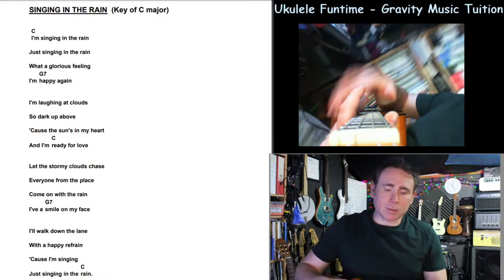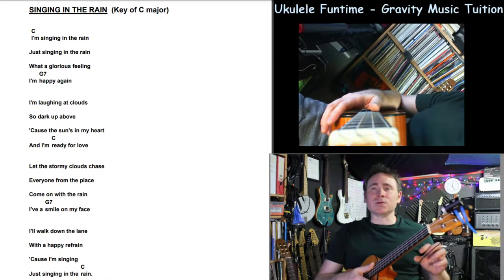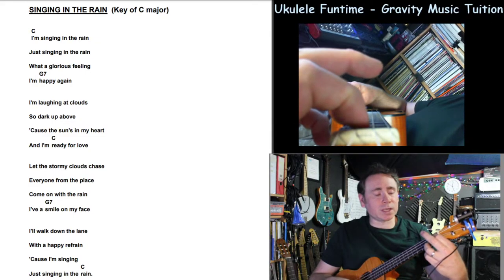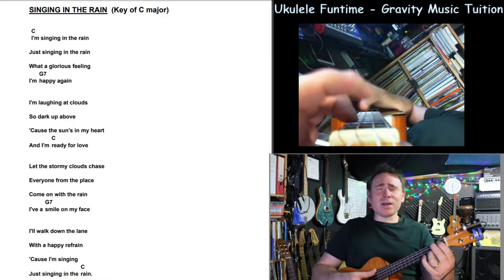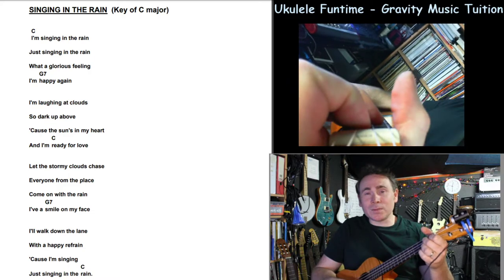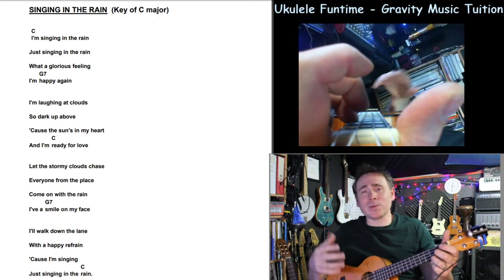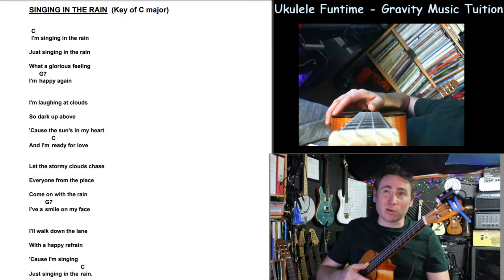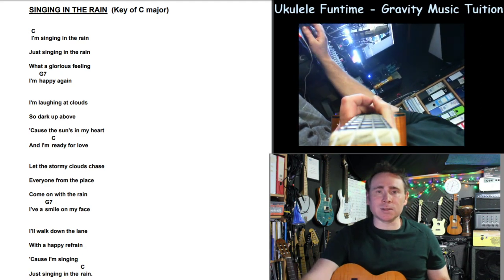singing in the rain (Ukulele Lesson)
Nice easy lesson for you involving 2 chords.

few tips for changing and singing along.